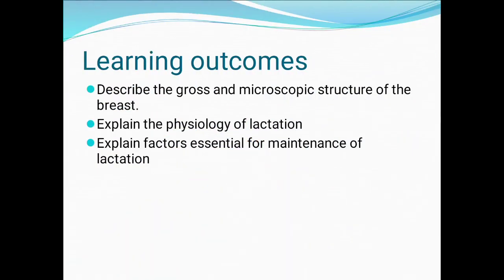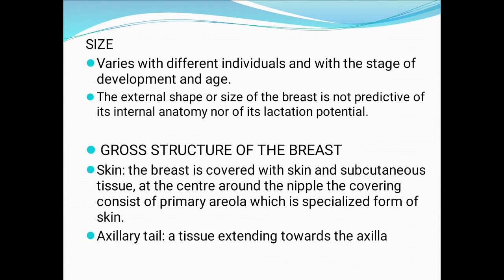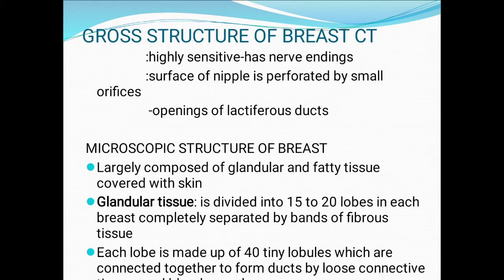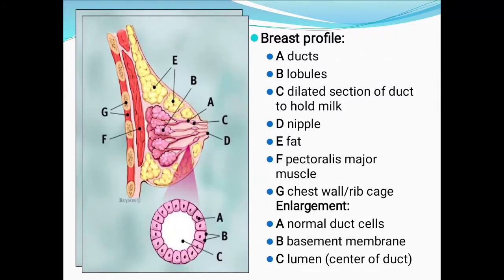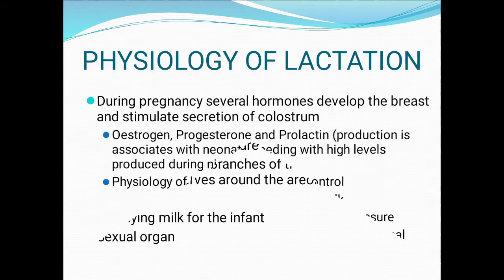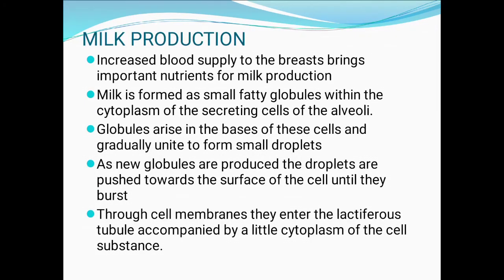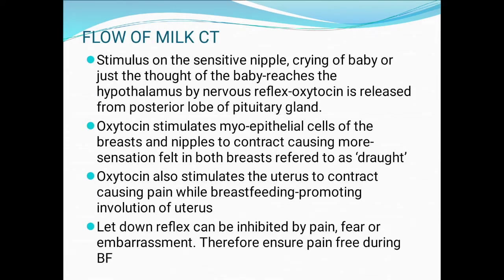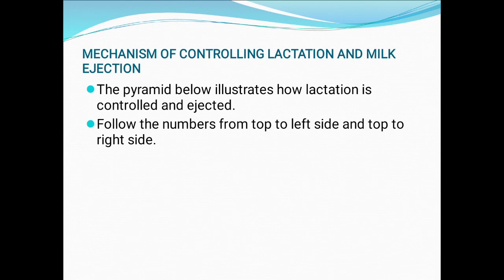Anatomy & Physiology of Lactation | Nursing Lecture.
From- Aksha Memon,
Nursing student,